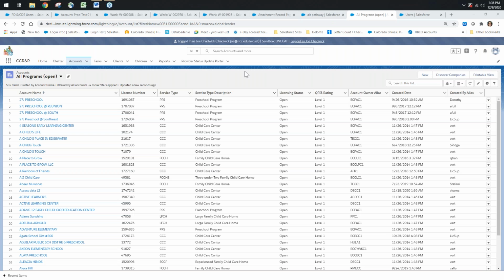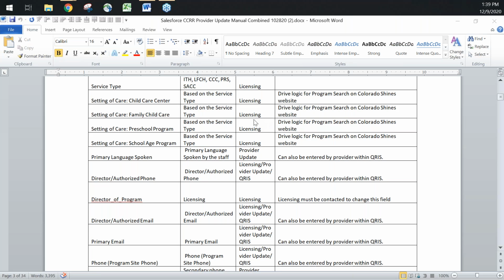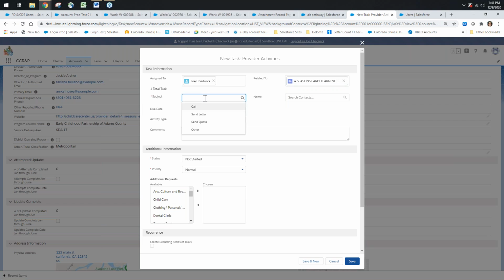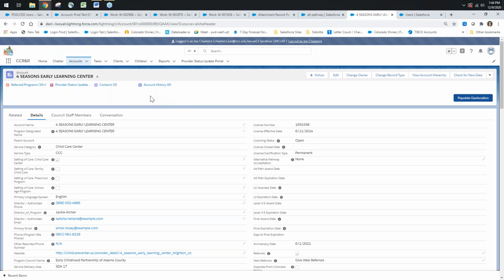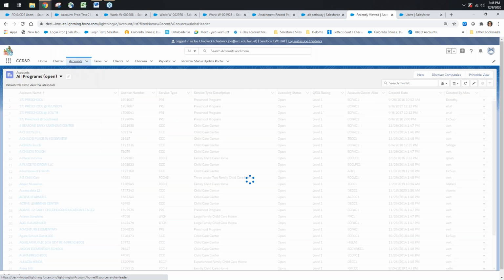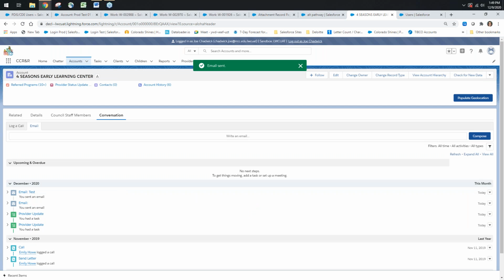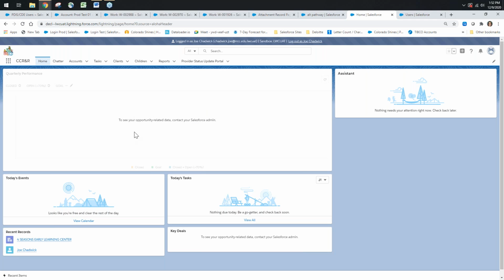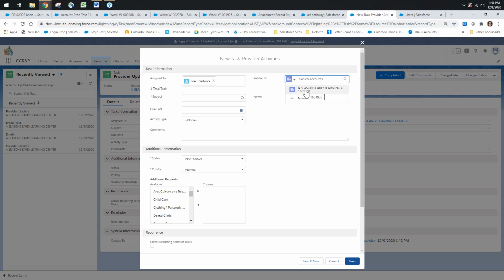Salesforce Lightning Overview Demo for CCR&R's: Session 1 Provider Updates